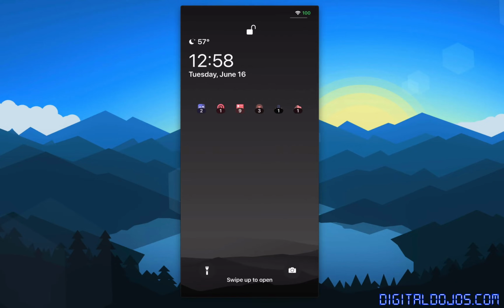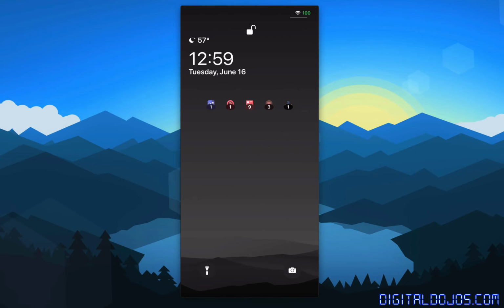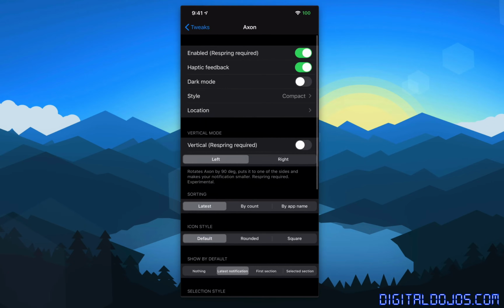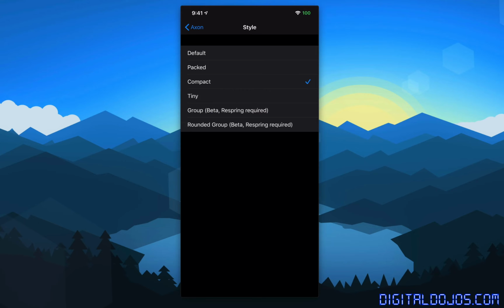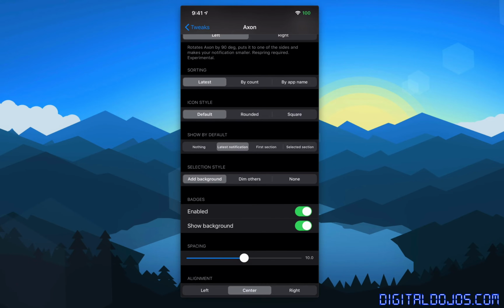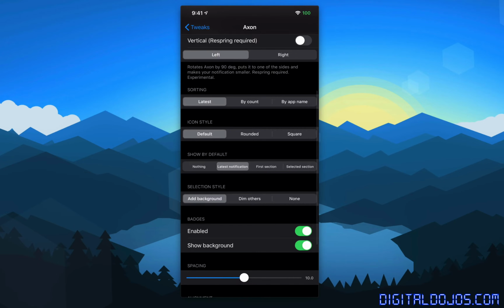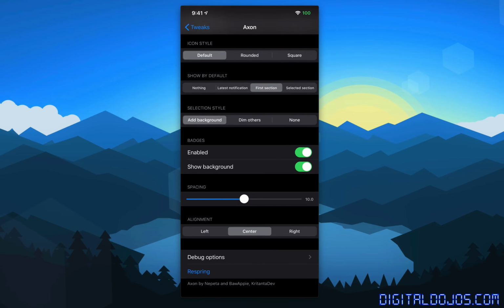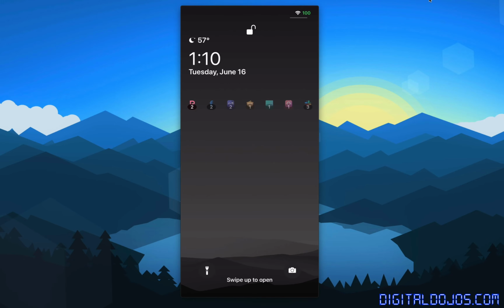Axon Jailbreak Tweak: Bring Order to Your Lockscreen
A look at the Axon Jailbreak tweak for iOS 13.5. A re-make of Priority hub for iOS 13 jailbroken devices, bringing more organization and control over lockscreen based notifications.

FREE Tweak